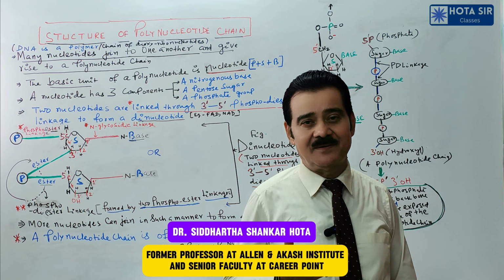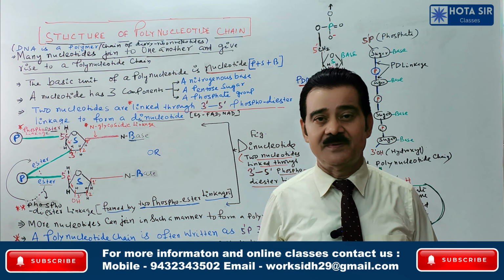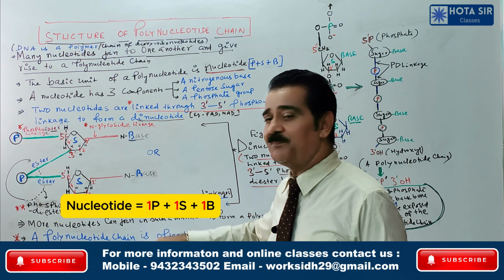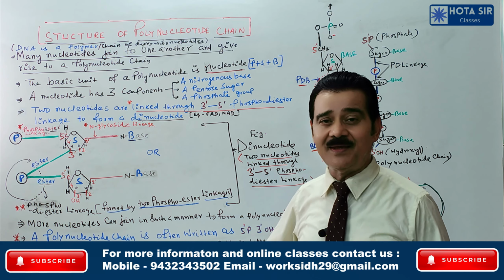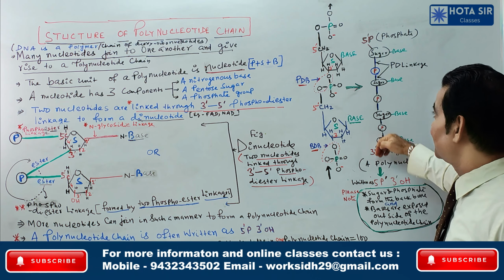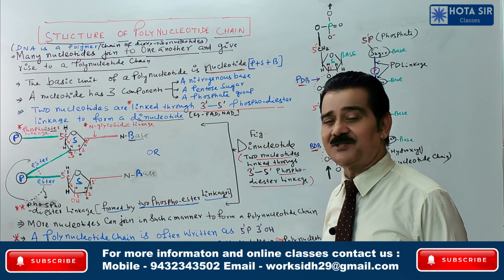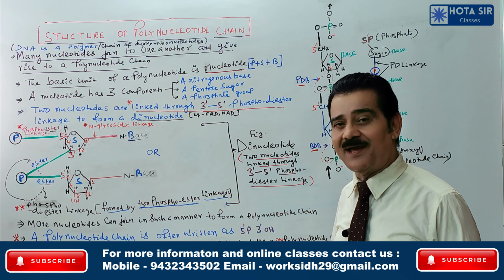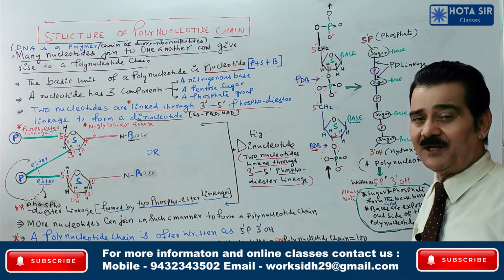Nucleic Acid (Part 2) Continued- Structure of Polynucleotide Chain| Class 12 Botany/Bio| NEET/Board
In this session, Dr. Hota Sir continues Part 2 of Nucleic Acids, diving deeper into the Structure of the Polynucleotide Chain.
Get a crystal-clear understanding of concepts, terminology, and important Board & NEET exam questions based on the Structure of the Polynucleotide Chain, all explained in a simple, NCERT-focused style.

✅ Class 12 & 11 CBSE, ICSE & State Board Students
✅ NEET/Medical Aspirants
✅ Anyone revising NCERT chapters on Genetics & Molecular Biology

✨ Why Learn with Dr. Hota Sir?
🔹 NCERT-based, exam-oriented teaching
🔹 Step-by-step explanation for complete clarity
🔹 Focus on both Board + NEET pattern questions
🔹 Engaging and memorable teaching style that makes concepts stick during exams